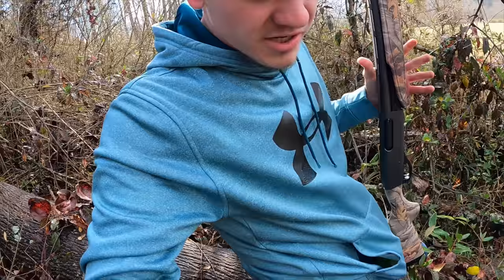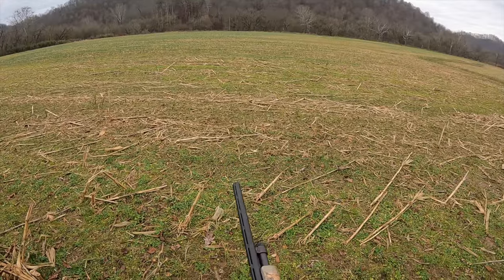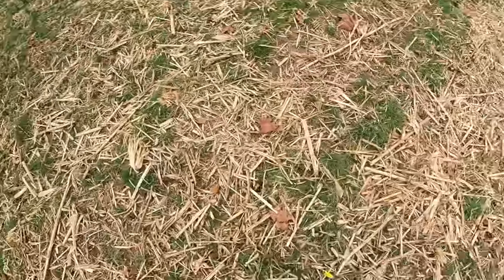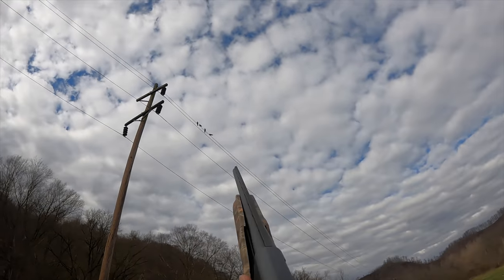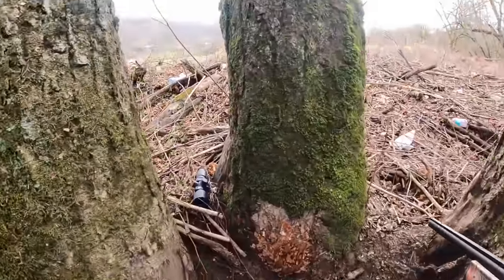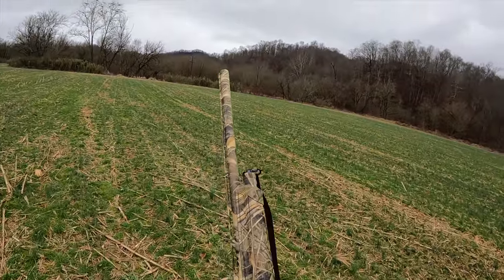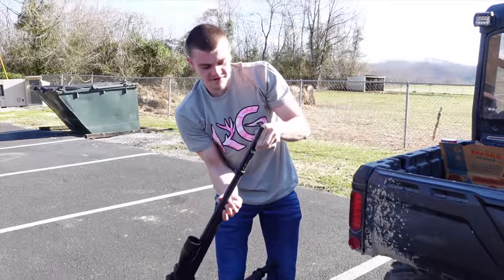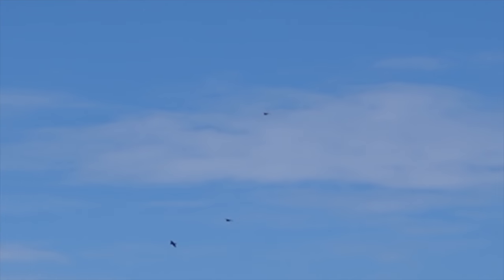I am on a downed tree suspended off the ground about 7 feet